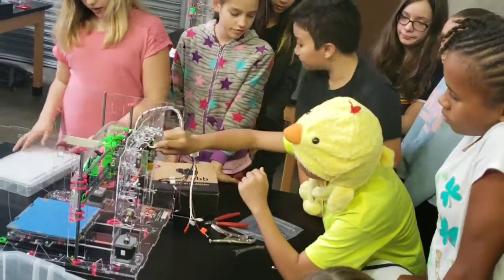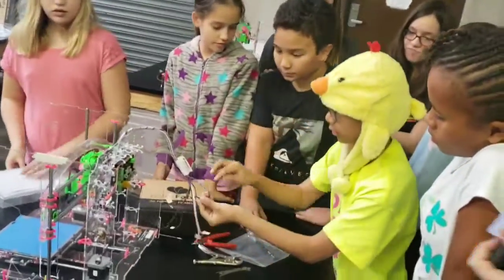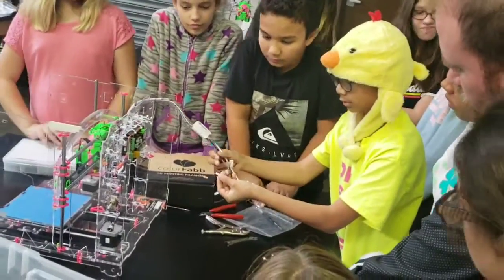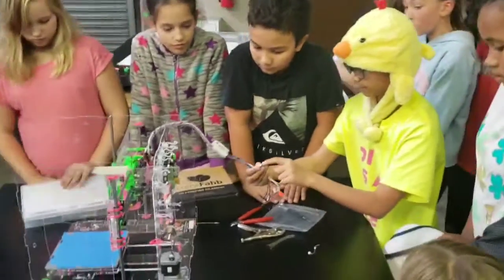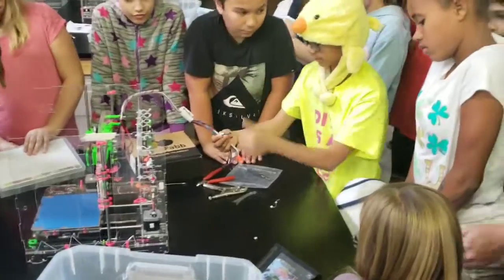🤖Brother Robot: 6th Grade JellyBox Build Day #6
Day 6 of the build and we are not using printed instructions. We are building through demonstration.